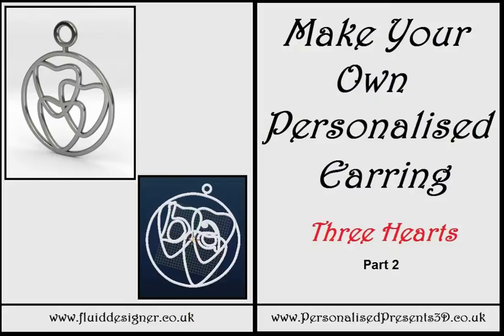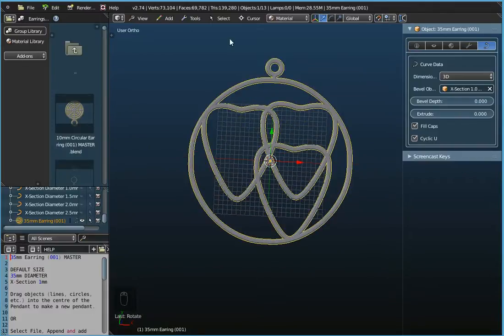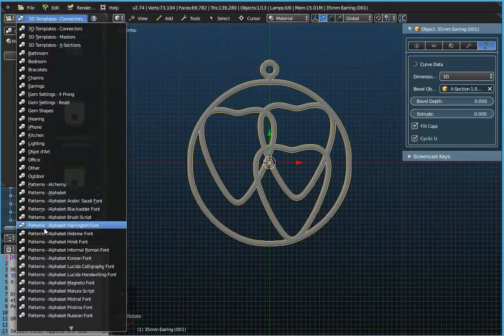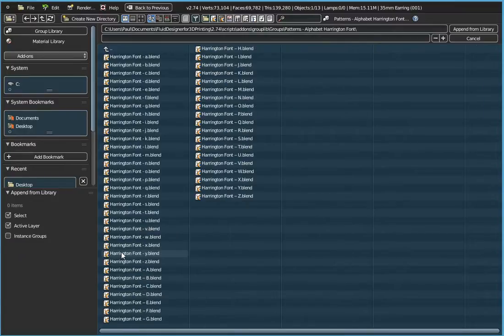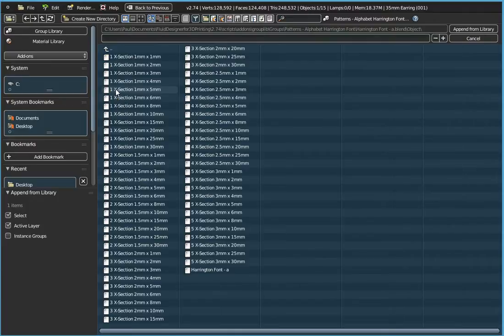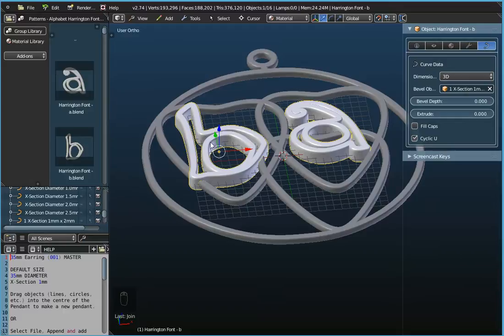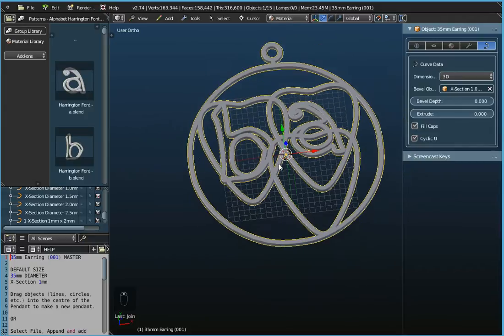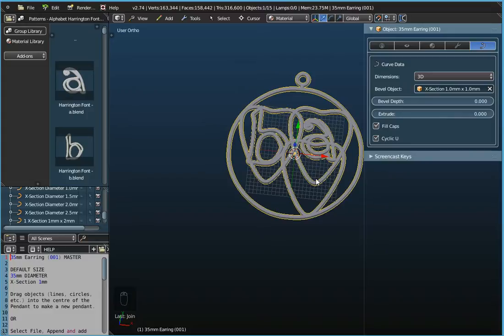04 PersonalisedPresents3D - Make Your Own Personalised Earring (Heart) Part2